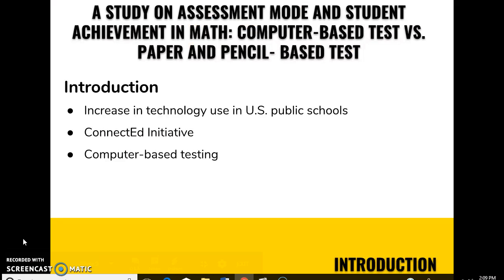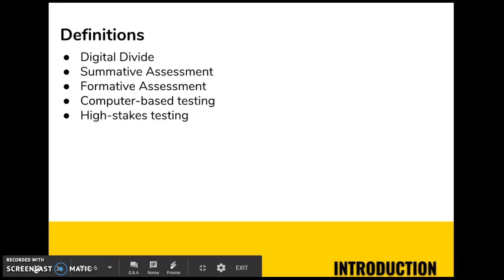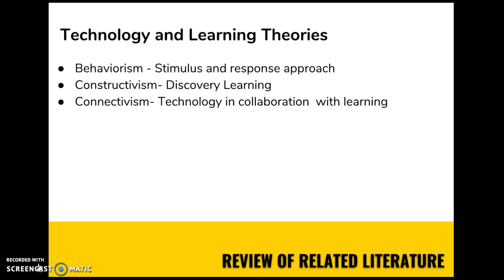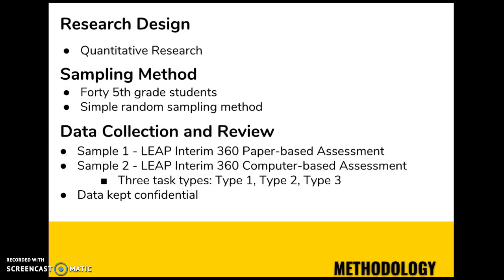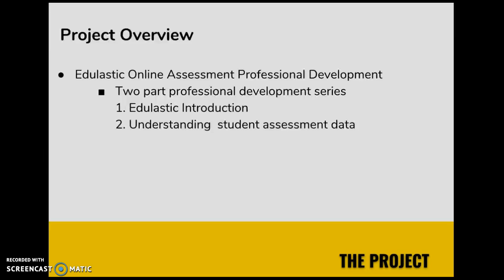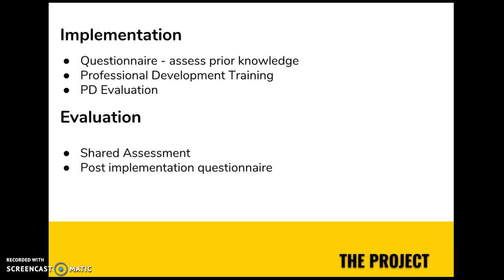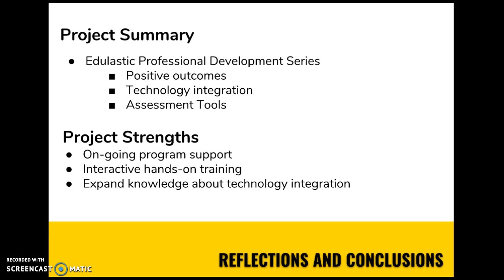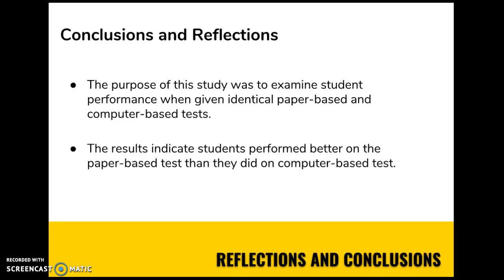EDUC 5850 Comp